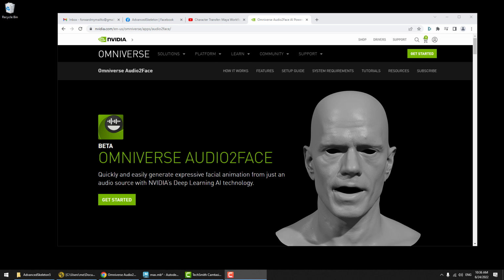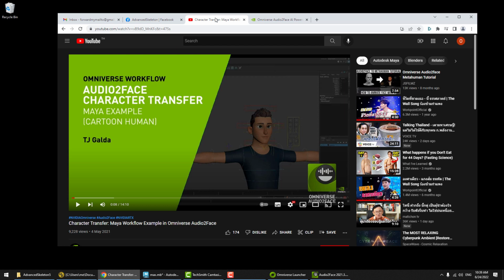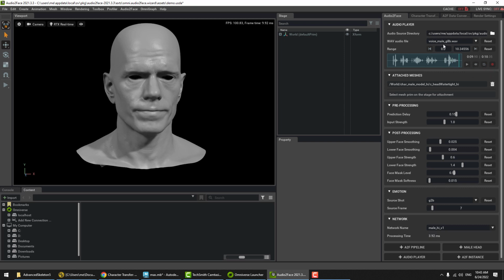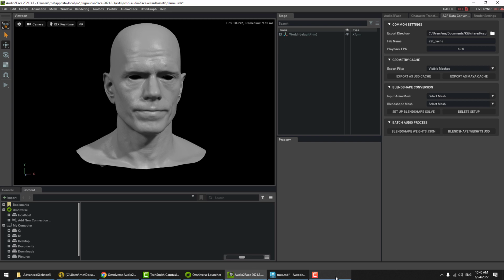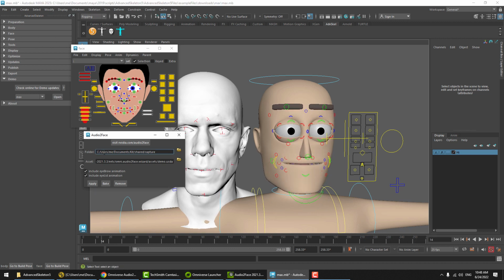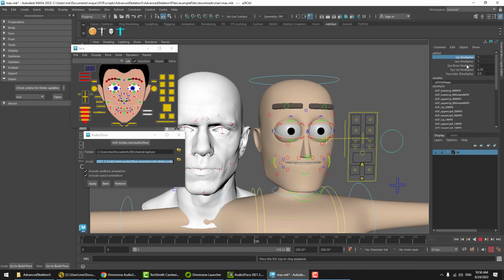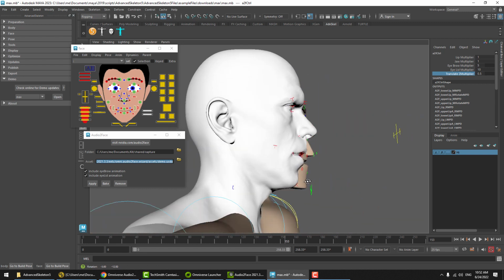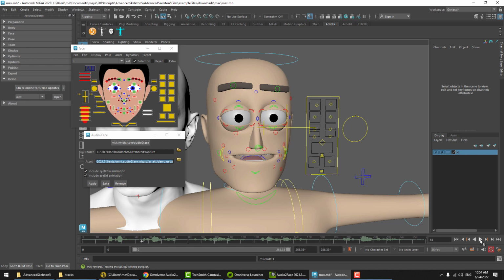Audio2Face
Using AdvancedSkeleton`s Audio2Face function,
to apply LipSync from nVidia`s Audio2Face software.
Audio2Face function is available in the Selector/Picker
dropdown menus.